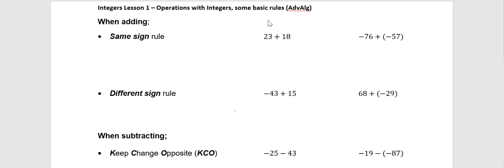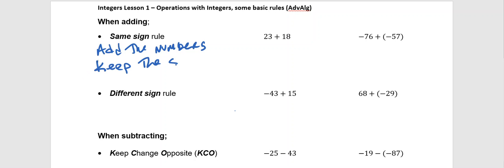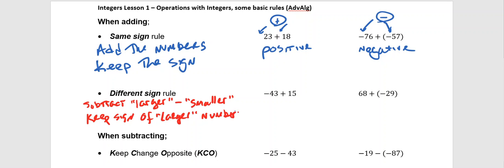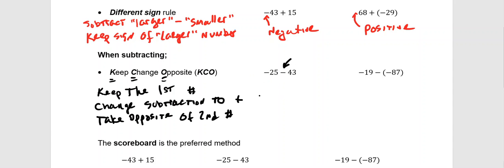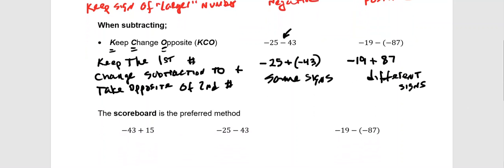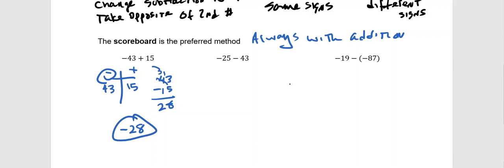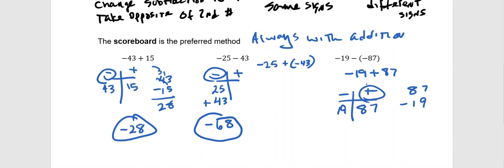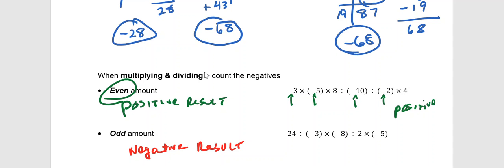Integer operation rules AdvAlg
integer operation rules